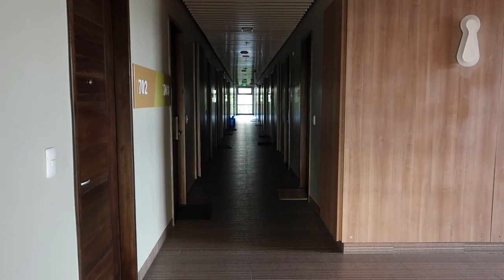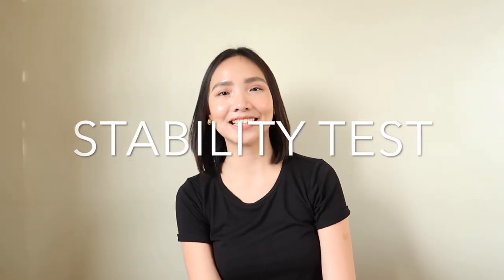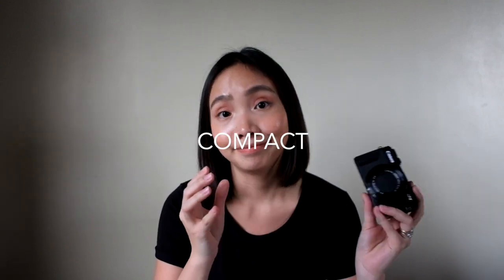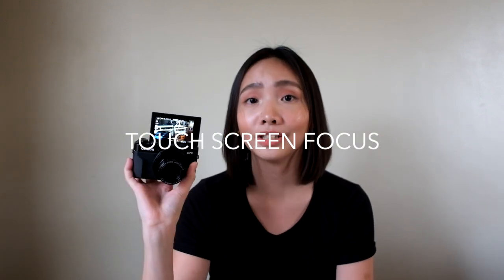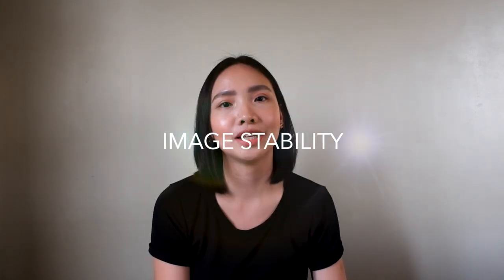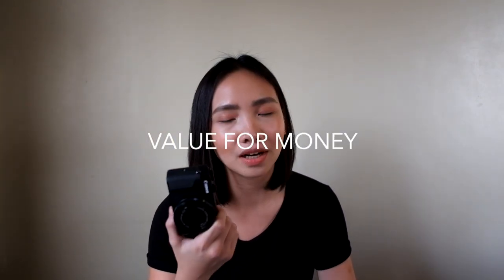RECOMMENDED VLOGGING CAMERA! Canon G7 X Mark II | UNBOXING + TEST + REVIEW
Music I MBB